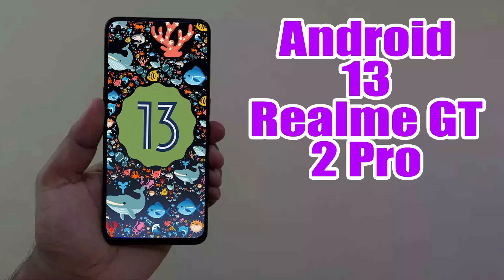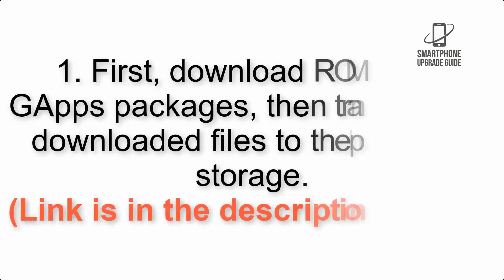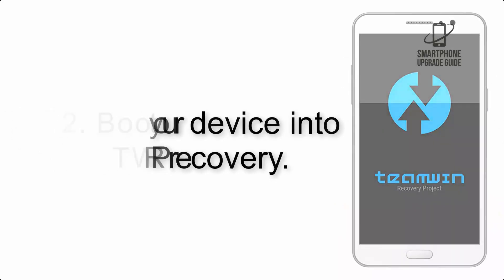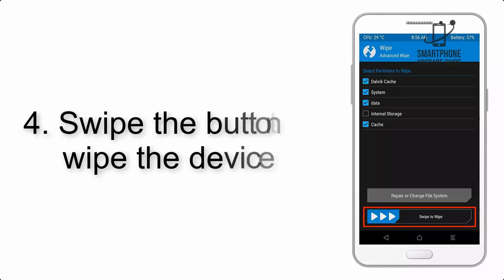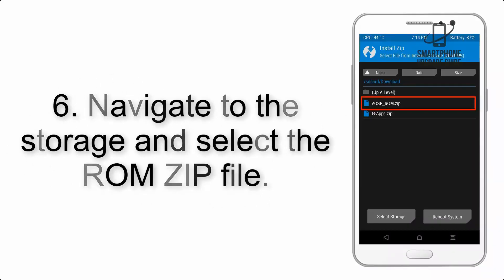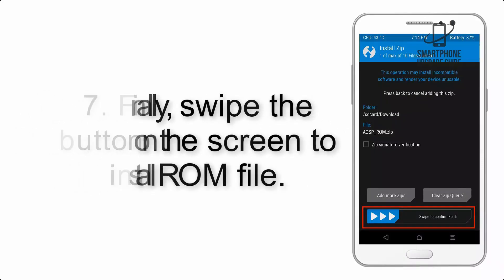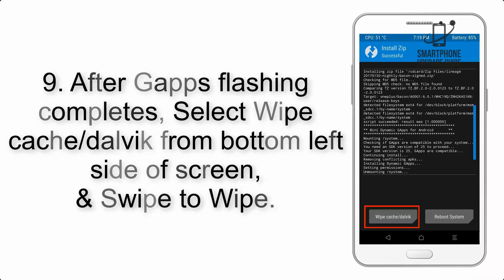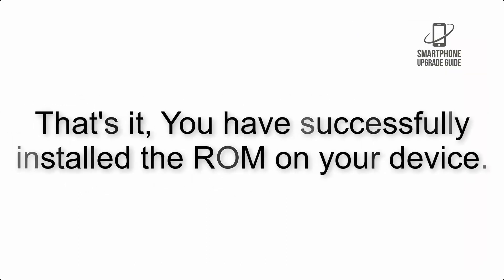Install Android 13 on Realme GT 2 Pro (LineageOS 20) - How to Guide!